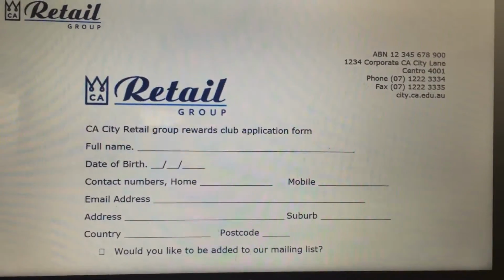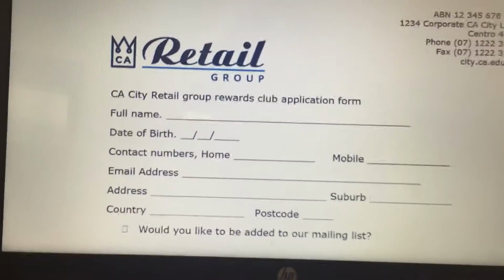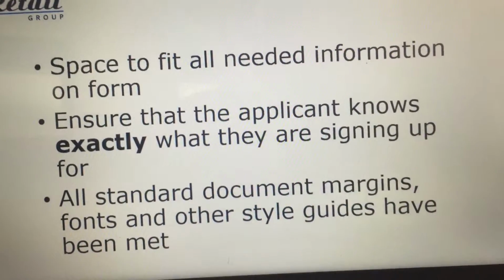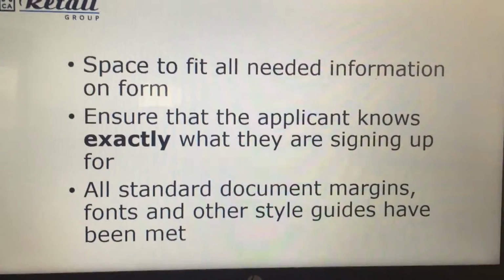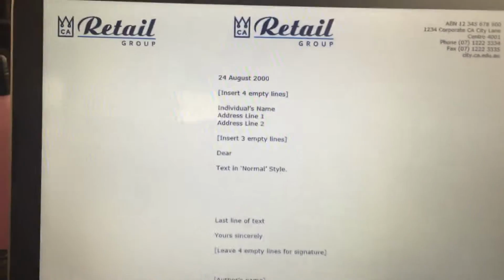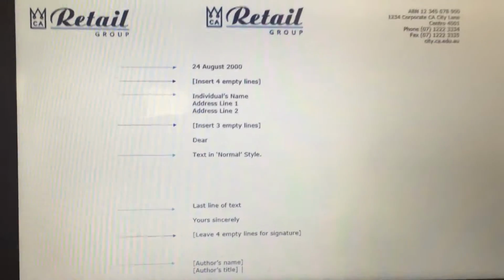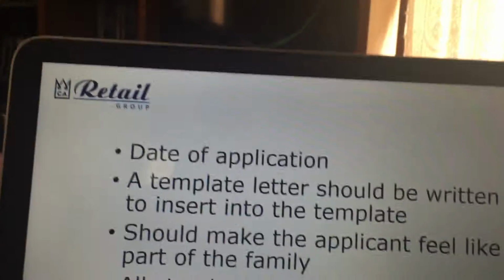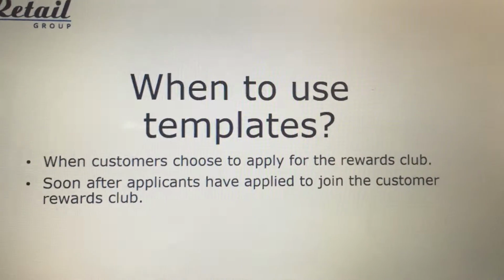BSBADM506B Stehbens A Q8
Video Assignment for BSBADM506B